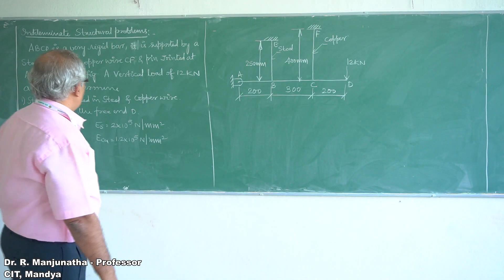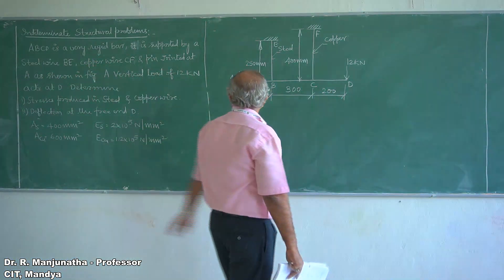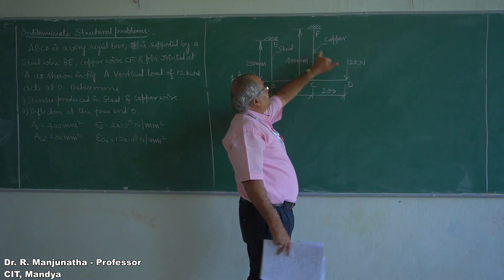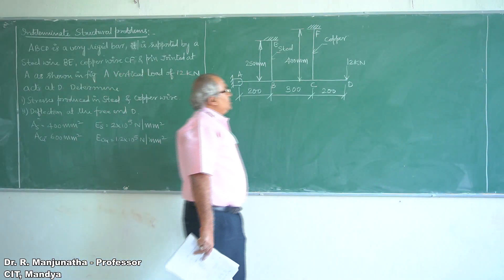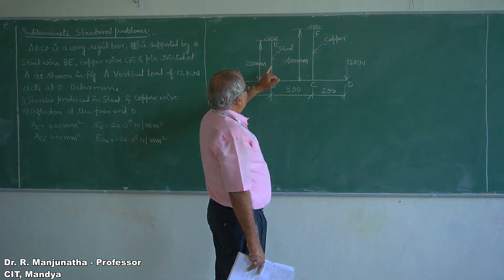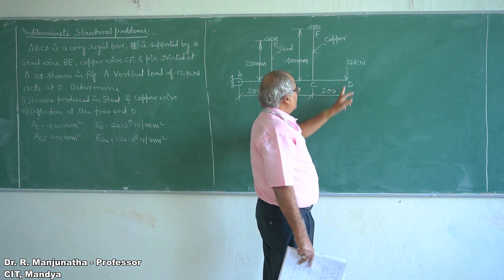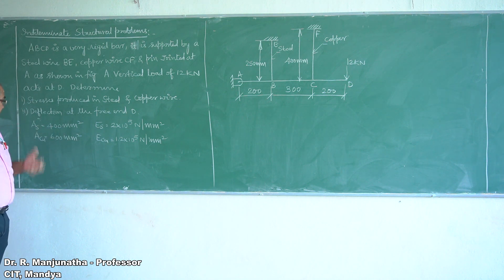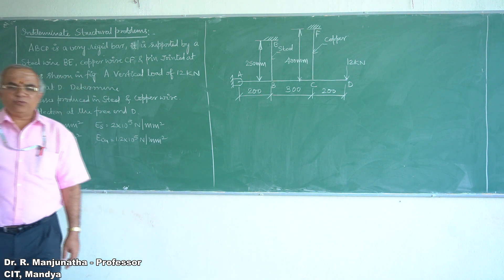30 P 1 25